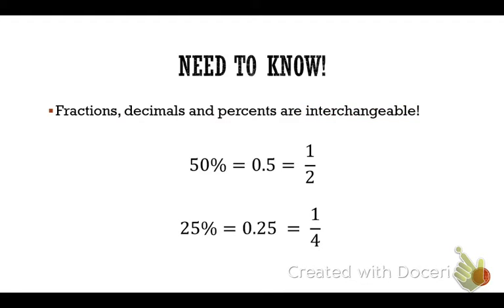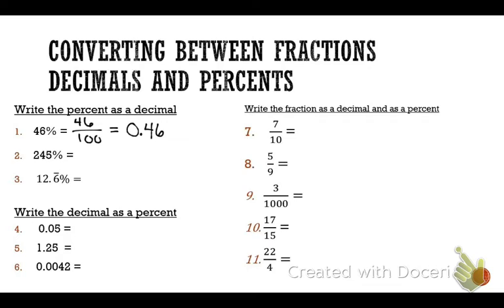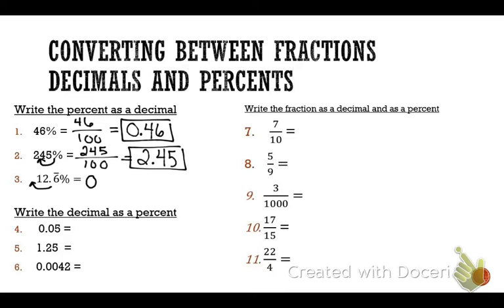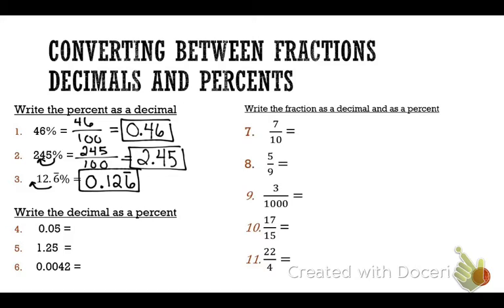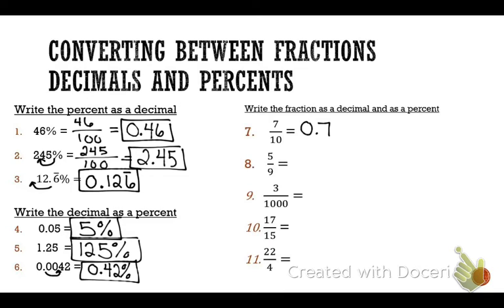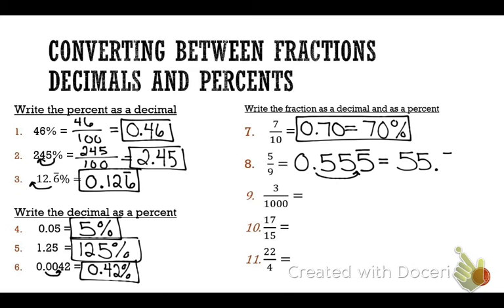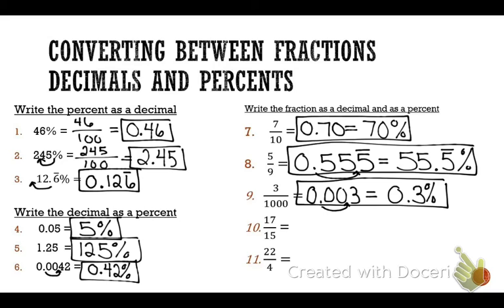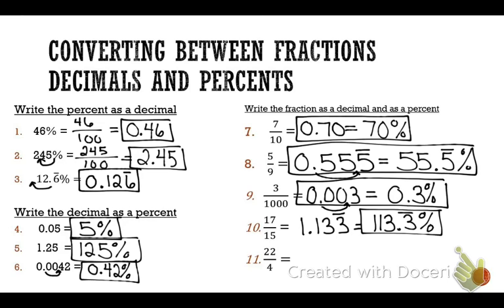H Pre Alg: Fractions decimals and percents